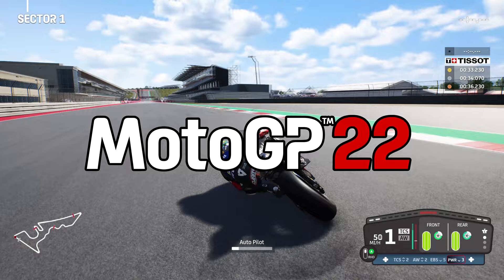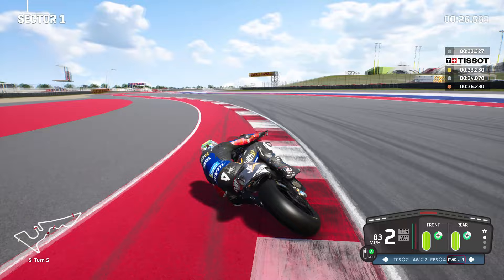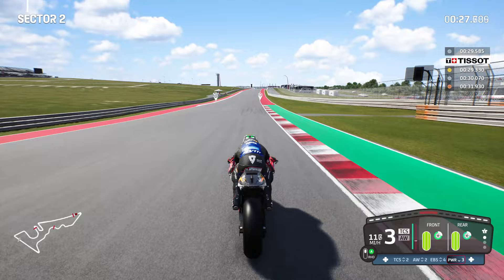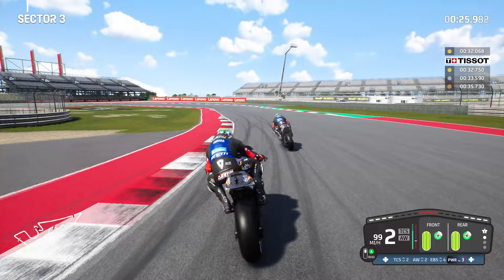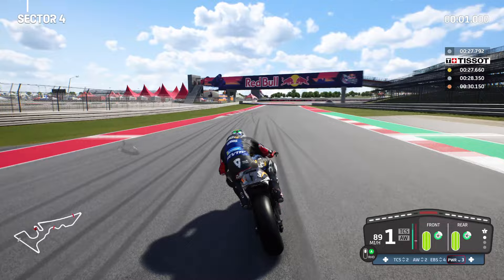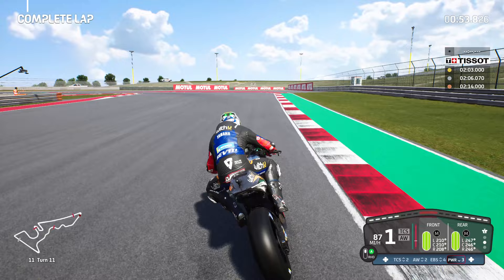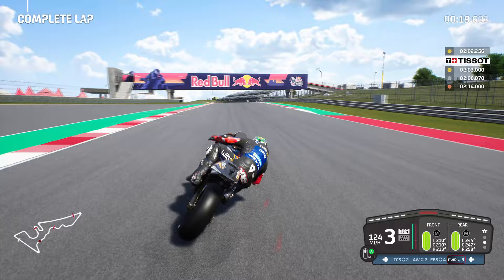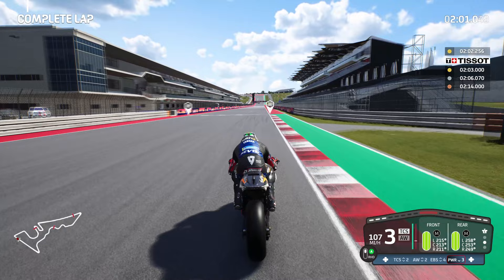MotoGP 22 - MotoGP Academy - COTA Guide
MotoGP Academy Track breakdown guide for Circuit of the Americas COTA

DrAce461.redbubble.com